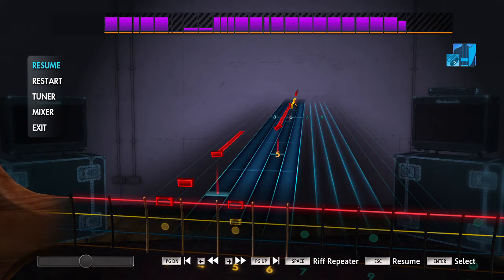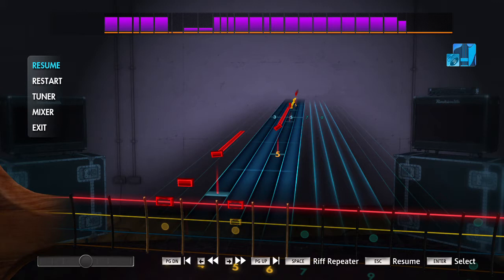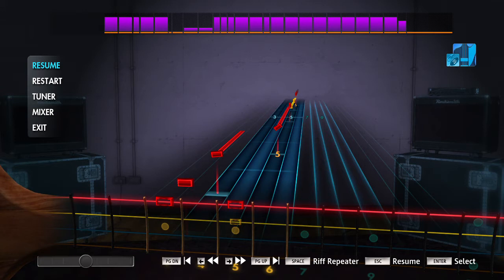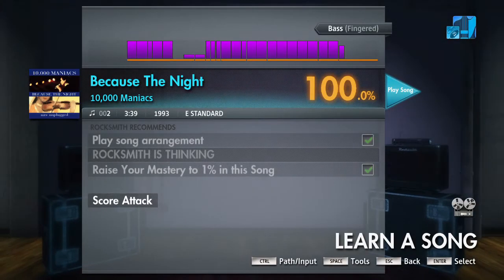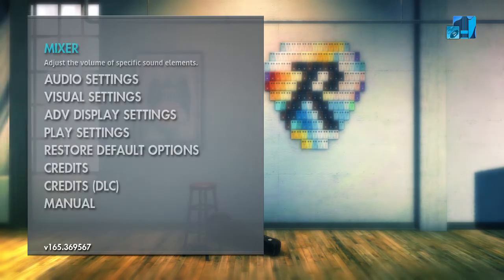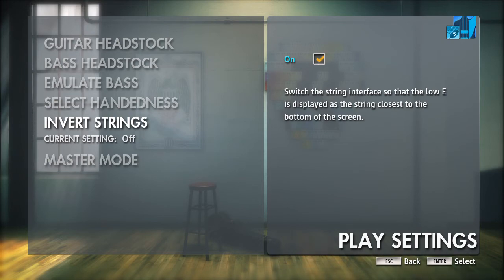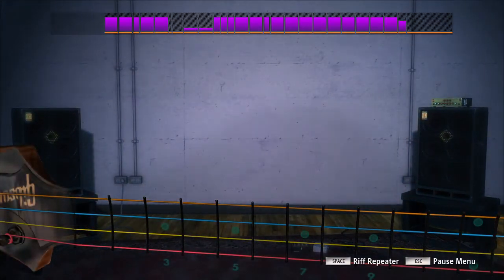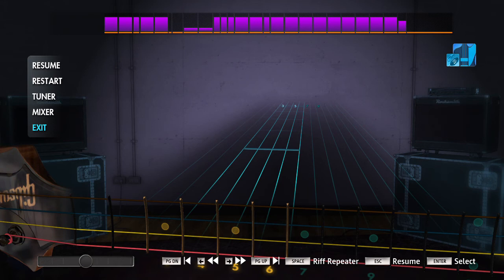How to Make Rocksmith 2014 Look Like Tabs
For those of you who spent years learning to read Tabs the way Rocksmith displays the notes might look goofy to you. Not to worry, in this video we'll show you how to invert your strings so it looks just like tabs.